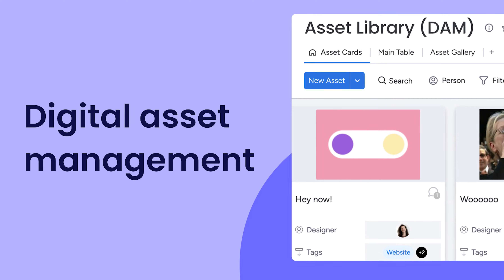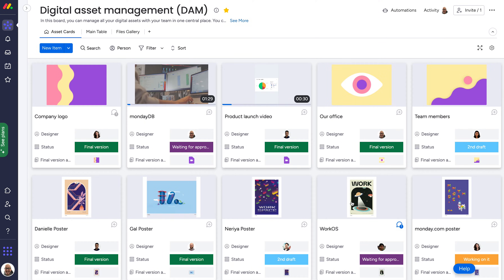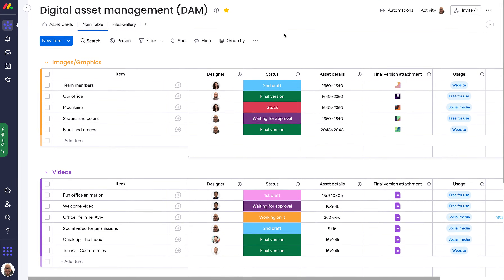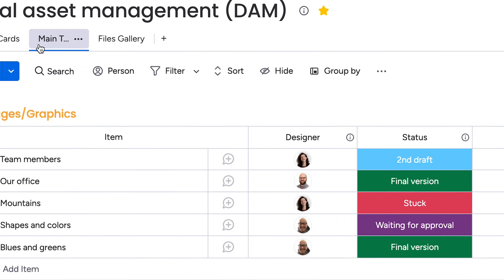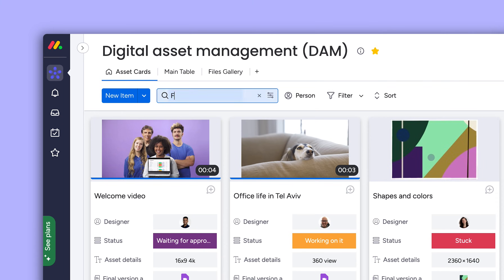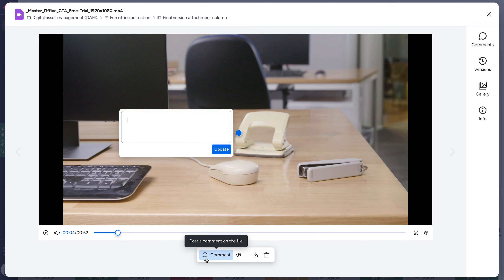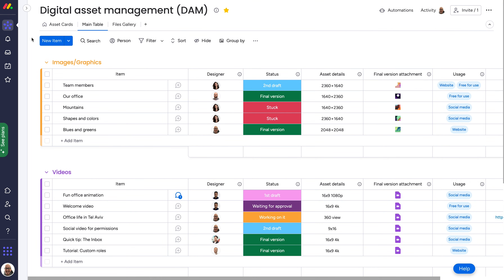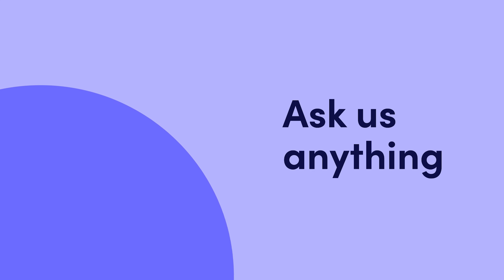Digital asset management (DAM) | monday.com tutorials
With digital asset management on monday.com, store all your team's files in a secure, organized, and collaborative space.

Say goodbye to aimlessly looking for a file that you need. Ross breaks down the board template and how it can help your workflow.

00:00 - Introduction
00:24 - Add the digital asset management template
00:35 - Board structure
00:55 - Asset card view
01:22 - Annotations and versioning
01:47 - Outro